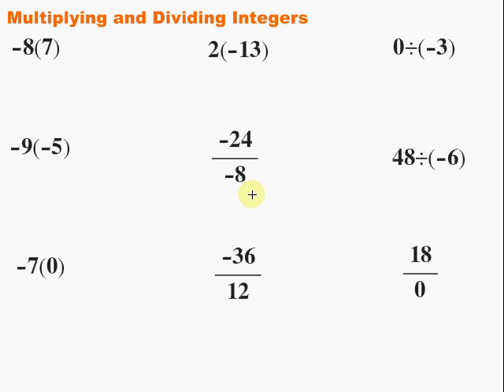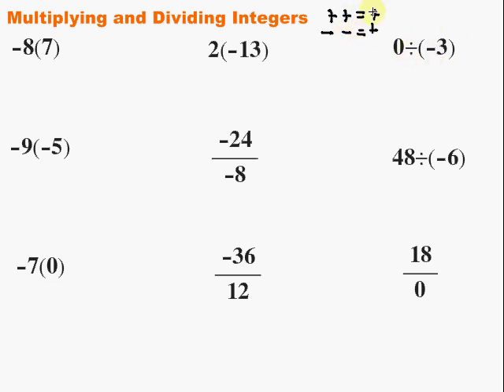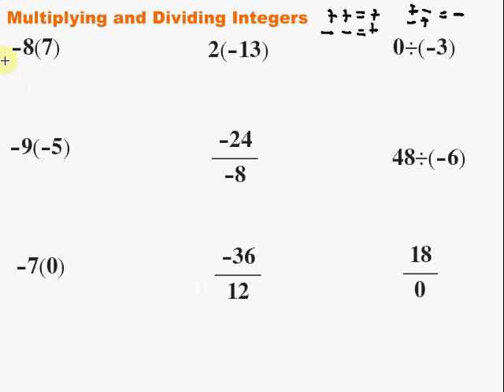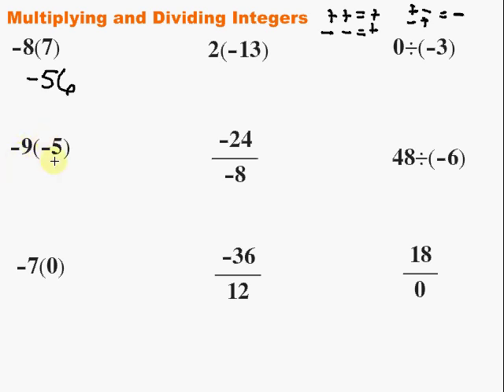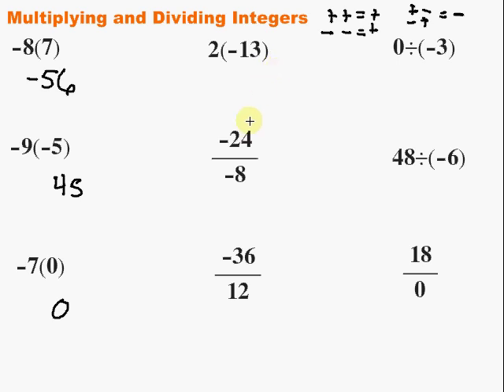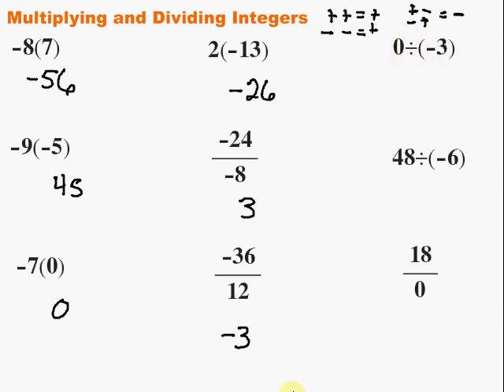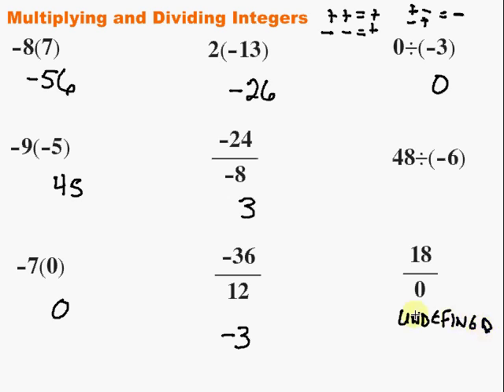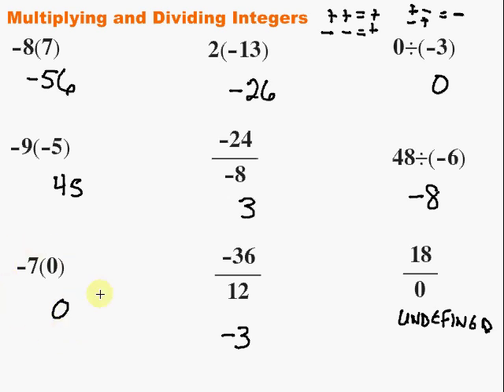Multiplying and Dividing Integers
This video looks at multiplying and dividing integers.  It includes nine examples.  There are also examples that include the special cases of zero.